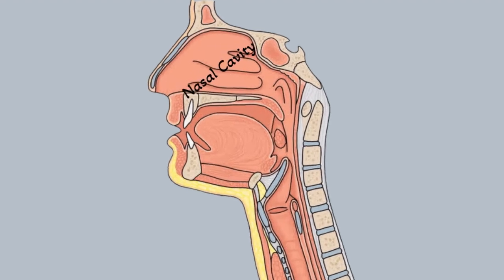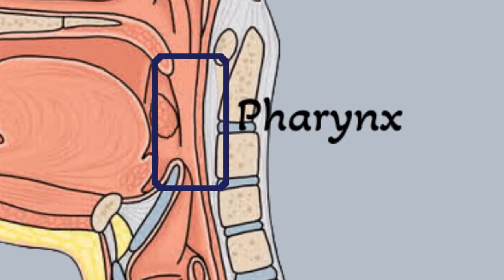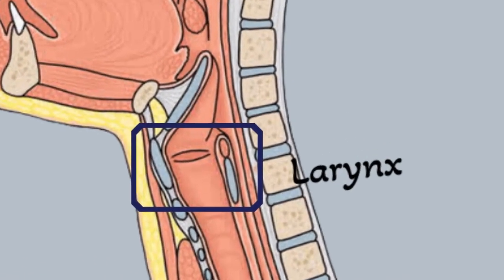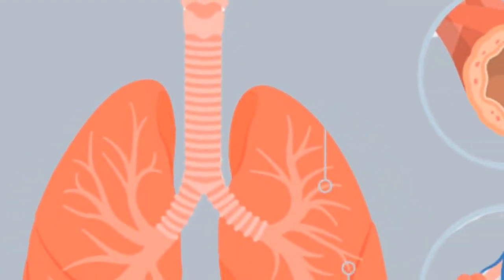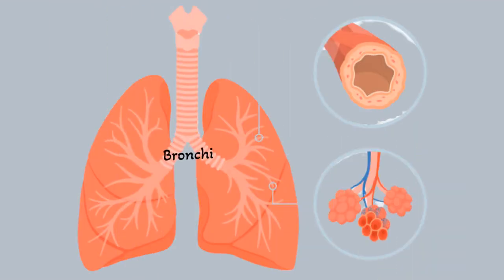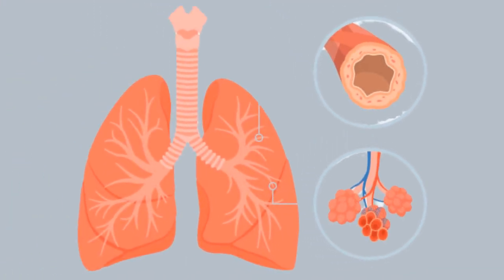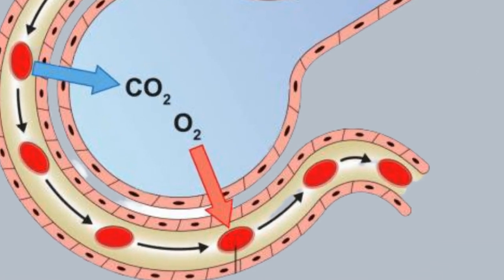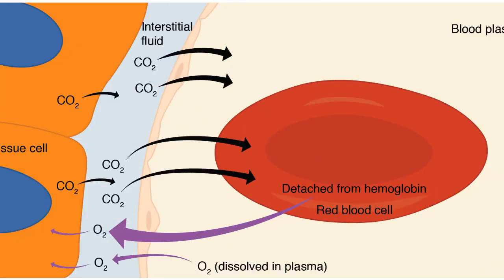The Science of Respiration and Gas Exchange